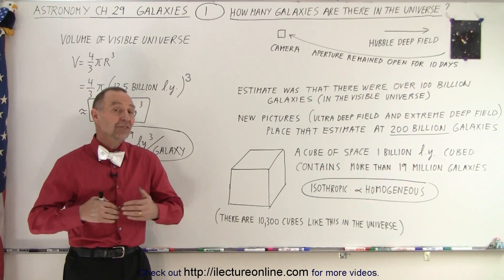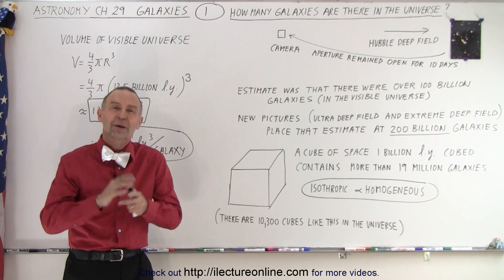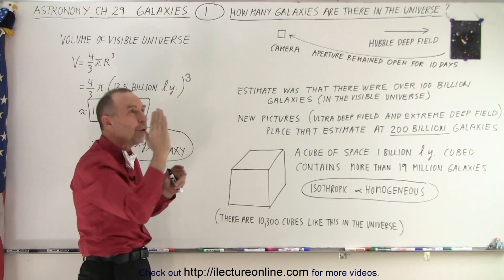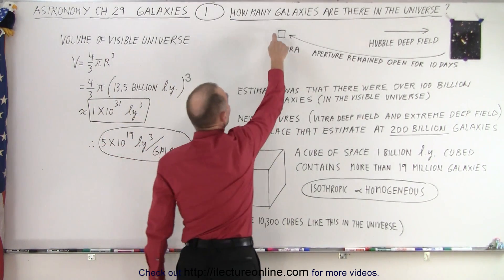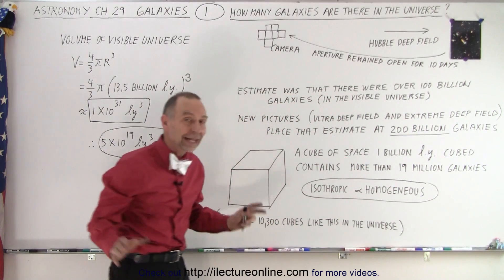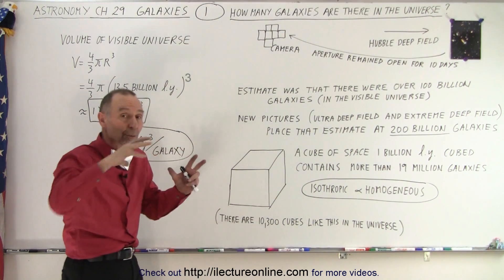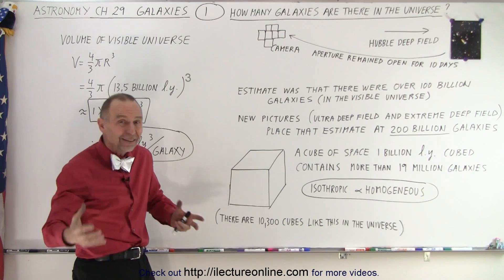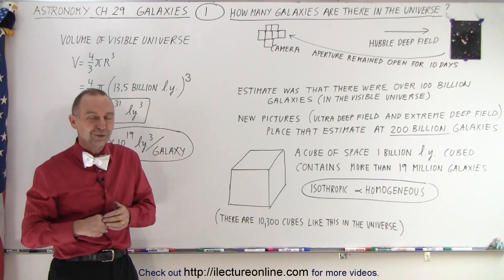Astronomy - Ch. 29: Galaxies (1 of 14) How Many Galaxies are there in the Universe?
We will learn how astronomers calculate how many galaxies are in our observable universe.